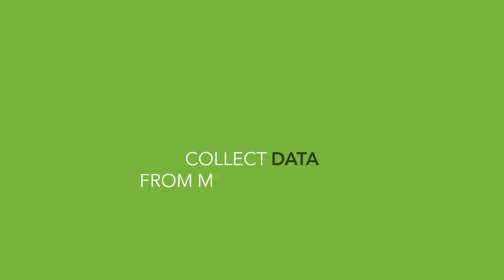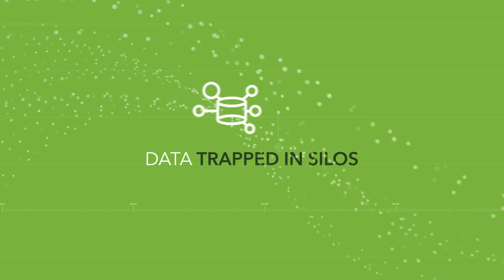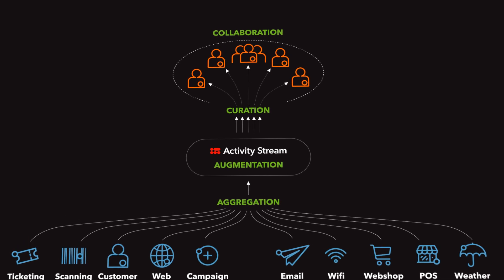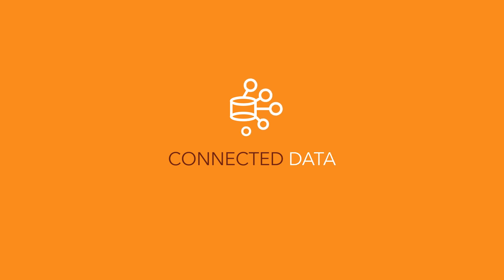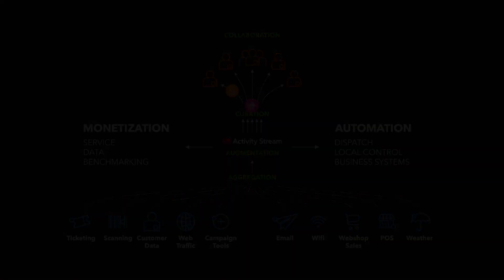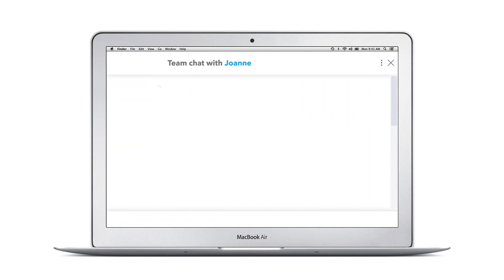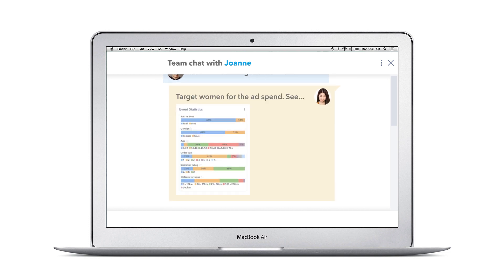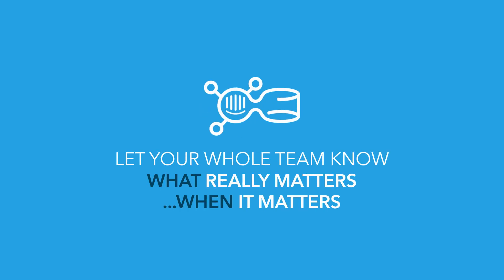Activity Stream Observations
Observations are automatically generated by the Activity Stream system by use of Artificial Intelligence to provide active decision support to any team.